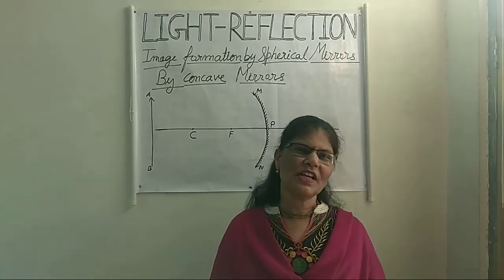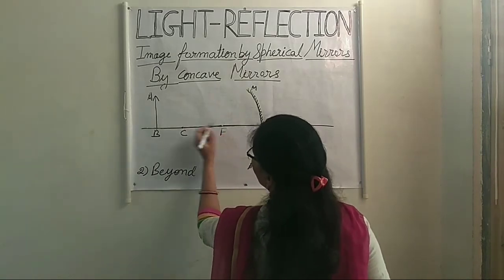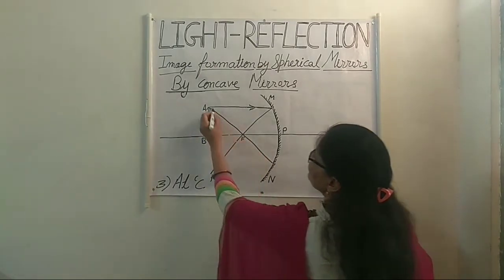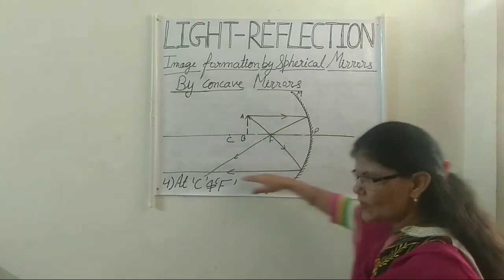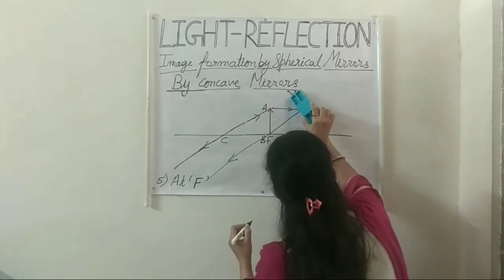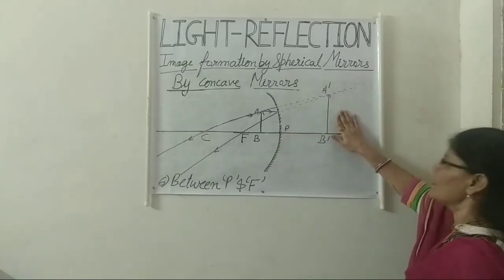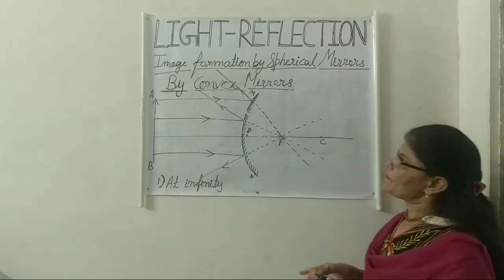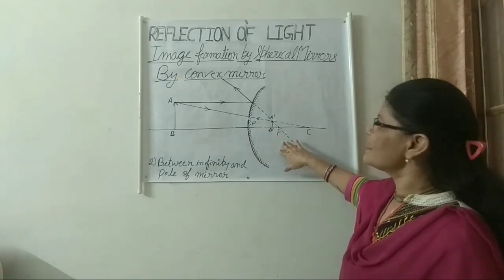Light - Reflection and Refraction, Class-X, Part-lll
Concave Mirrors (Six cases)
• At Infinity
• Beyond C (Center of Curvature)
• At C
• Between C and F
• At F(Focus)
• Between P(Pole) and F

Convex Mirrors (Two cases)
• At Infinity
• Between Infinity and Pole
  LIght Reflection and Refraction
 Class-X